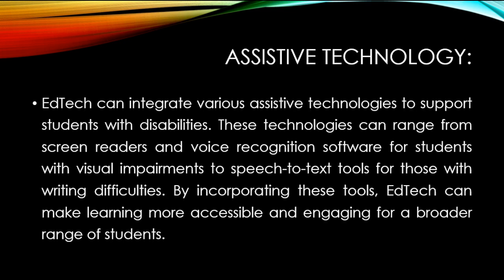Disability and Ability in EdTech | Inclusive Learning | How to teach specially abled students?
Accessibility in Education Technology
Inclusion in EdTech
EdTech for All
Assistive Technology in Education
Universal Design for Learning
Accessible Learning Tools
Inclusive Classroom Technology
Special Education and EdTech
Digital Inclusion in Education
EdTech for Diverse Learners
Inclusive Online Learning
Adaptive EdTech Solutions
Creating Accessible Content
Assistive Devices in Education
EdTech for Students with Disabilities
Technology and Inclusive Education
Digital Accessibility in the Classroom
Empowering All Learners
Accessible eLearning
Inclusive EdTech Practices
EdTech Accessibility Features
Supporting Accessibility in Education
Accessibility Compliance in EdTech
EdTech and Differentiated Learning
Making Learning Accessible
Inclusive Design Principles
EdTech for Special Needs
Digital Equity in Education
EdTech and Inclusive Curriculum
Accessible Learning Environments
Inclusive EdTech Tools
Assistive Technology Integration
EdTech for Inclusive Education
Universal Accessibility in EdTech
Addressing Learning Disabilities with Technology
Designing for Inclusivity in EdTech
Technology for Accessible Education
Inclusive EdTech Strategies
EdTech for Neurodiversity
EdTech and Student Success
Assistive Tech in the Classroom
Inclusive Learning Technologies
Making EdTech Inclusive
Accessibility Standards in Education
EdTech for Students with Autism
EdTech and Language Accessibility
Accessible Educational Apps
Inclusive Learning Management Systems
Personalized Learning with EdTech
Supporting Accessibility Initiatives
EdTech for Visual Impairments
Inclusive EdTech Assessment
Technology for Inclusive Pedagogy
Digital Accessibility Best Practices
EdTech and Learning Differences
Creating Accessible EdTech Resources
Inclusive EdTech Web Design
EdTech for English Language Learners
Accessible EdTech Hardware
Inclusive EdTech Implementation
EdTech for Hearing Impaired Students
Assistive Technology in Inclusive Classrooms
Online Education and Inclusion
Inclusive EdTech Curriculum Design
EdTech and Cognitive Disabilities
Accessible Learning Platforms
Inclusive EdTech Training
EdTech and Dyslexia
Inclusive EdTech Policy
Accessibility in Blended Learning
EdTech for Inclusive Teaching
Inclusive EdTech Professional Development
EdTech and Emotional Disabilities
Accessible eLearning Resources
Inclusive EdTech for Gifted Learners
EdTech for Physical Disabilities
Inclusive EdTech and Parent Involvement
Accessibility Features in Learning Management Systems
EdTech for Students with ADHD
Inclusive EdTech for Culturally Diverse Classrooms
Creating Accessible EdTech Content
Inclusive EdTech for Homeschooling
EdTech for Inclusive Assessment
Inclusive EdTech Research
Universal Design for Online Learning
EdTech for Students with Learning Disorders
Inclusive EdTech and Social Inclusion
EdTech for Multiple Intelligences
Accessible EdTech and Higher Education
Inclusive EdTech for Teacher Training
EdTech for Students with Anxiety
Inclusive EdTech for Early Childhood Education
EdTech and Autism Spectrum Disorders
Assistive Technology for Inclusive EdTech
Inclusive EdTech and STEM Education
EdTech for Students with Intellectual Disabilities
Inclusive EdTech and Digital Literacy
EdTech for Students with Executive Functioning Issues
Inclusive EdTech and Inclusive Classroom Design
EdTech for Inclusive Peer Collaboration
Promoting Accessibility Awareness in EdTech
EdTech for Inclusive Student Engagement
Inclusive EdTech Resources for Educators
EdTech for Students with Speech Impairments
Inclusive EdTech for Online Tutoring
EdTech for Students with Motor Skill Challenges
Supporting EdTech Inclusivity in K-12
Inclusive EdTech for Adult Education
EdTech for Students with Behavioral Challenges
Building Inclusive EdTech Communities
Accessibility and Inclusion in Online Learning
EdTech for Inclusive Homeschooling
Inclusive EdTech and Learning Management Systems
Inclusive EdTech Tools for Curriculum Customization
EdTech for Inclusive Teacher-Student Communication
Inclusive EdTech and School Accessibility
EdTech for Inclusive Professional Development
Promoting Accessibility in Educational Apps
Inclusive EdTech for Specialized Learning Programs
EdTech for Inclusive Learning Environments
Inclusive EdTech for Adult Learning
EdTech for Inclusive Career Development
Inclusive EdTech for Virtual Field Trips
EdTech for Inclusive Assessment and Evaluation
Inclusive EdTech for Gifted and Talented Students